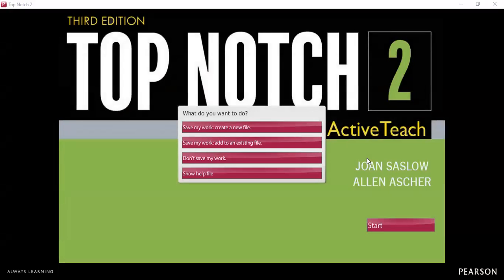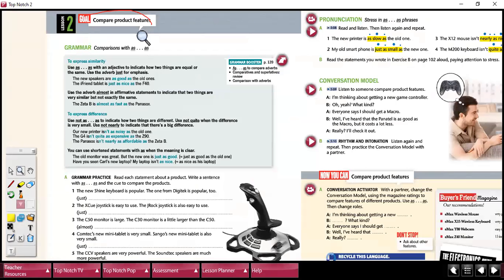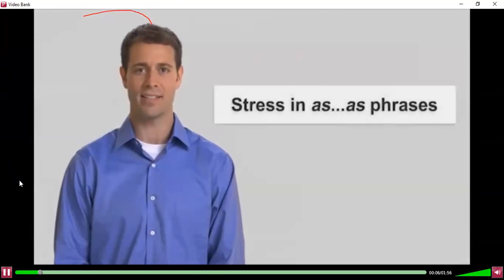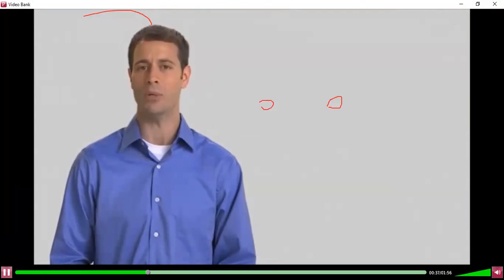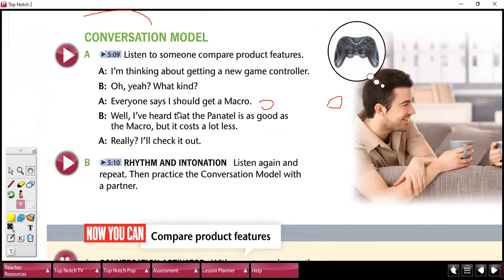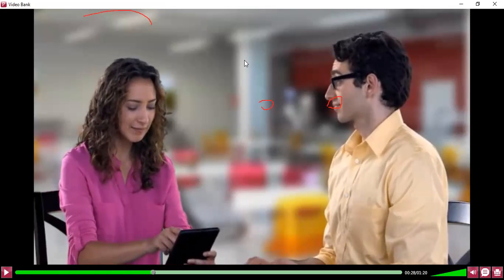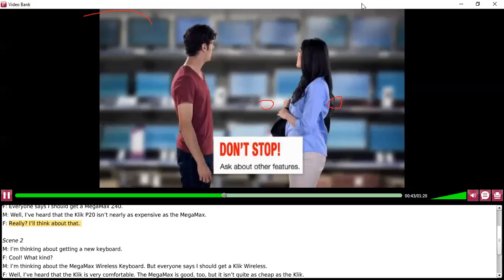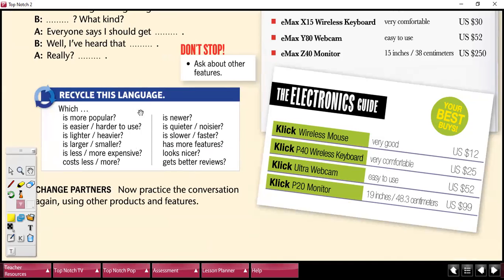FOR TEACHERS How to use active Tech